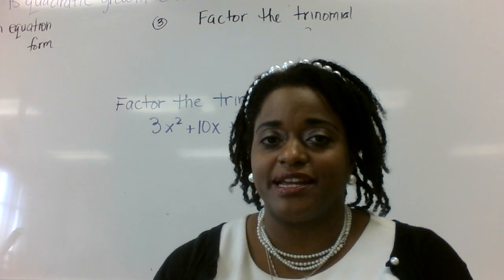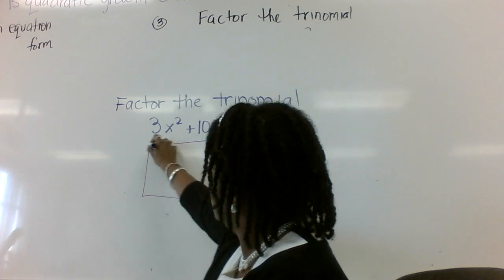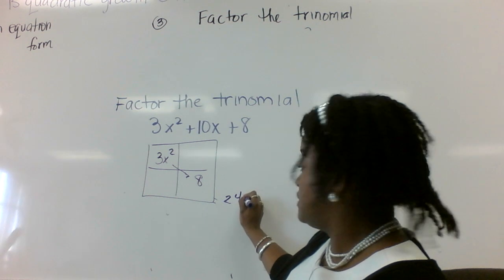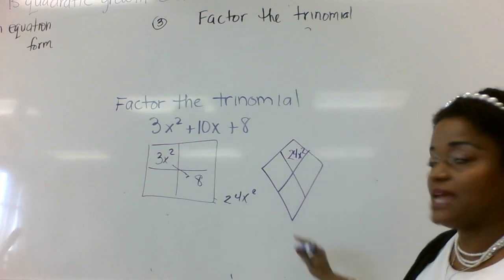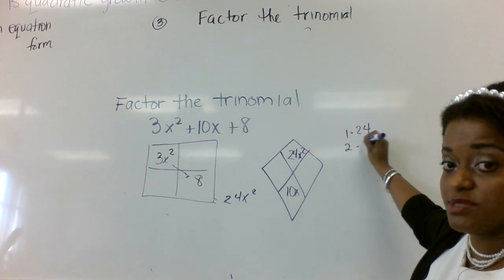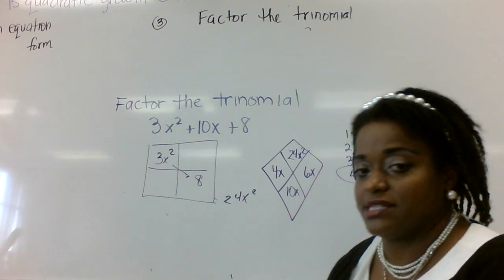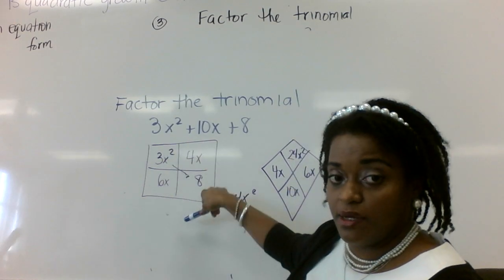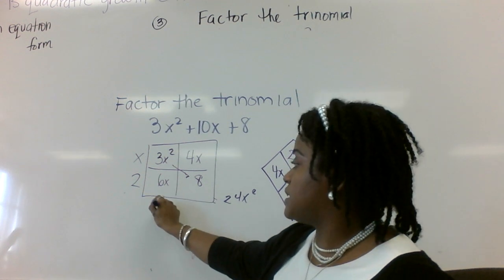Chapter 8 Intro to Factoring Trinomials...THINK Godinez!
In this video, we practice how to factor a quadratic expression.
Please place the first term (the x-squared term) diagonally from the last term (the constant).
Multiply the 2 terms and place the product at the top of your diamond. The middle term of the trinomial is placed at the bottom of the diamond.
Math Tutorial online; leave your questions in the comments